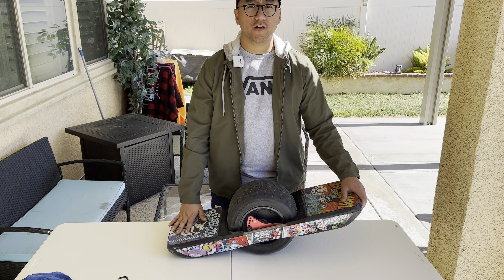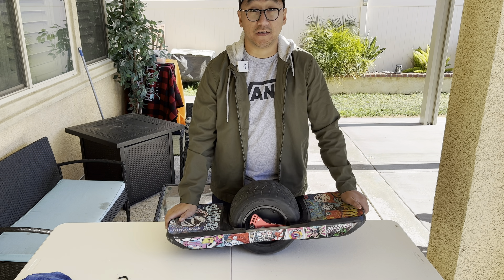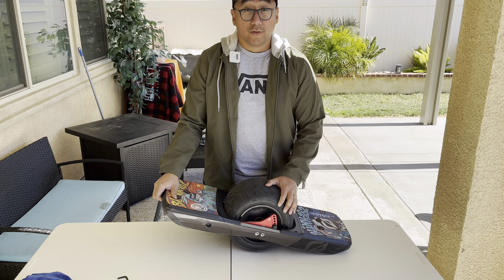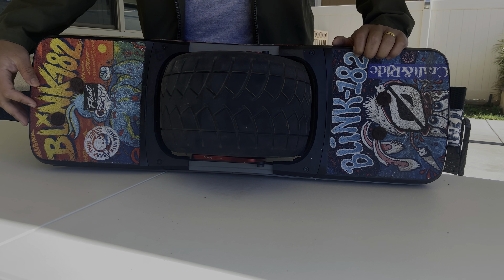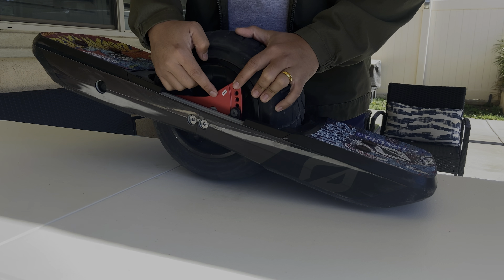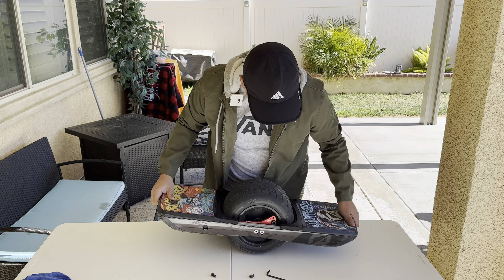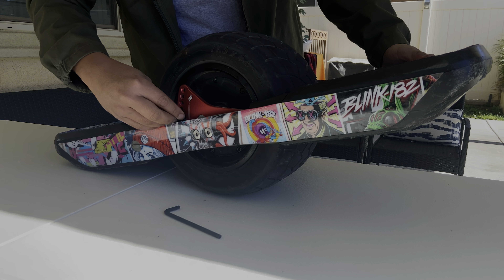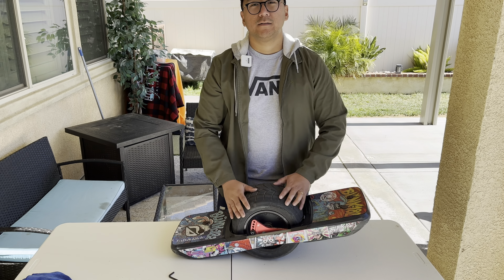My “SIMPLE but KEY” Onewheel GT Setup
Custom rail guards by Craft&Ride

Variable Ride Height (VRH) by Land-Surf